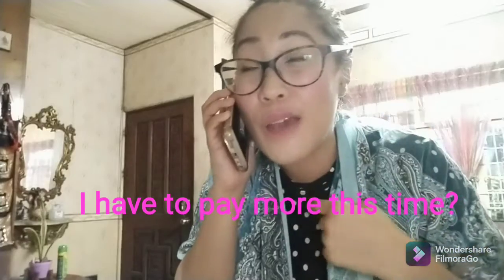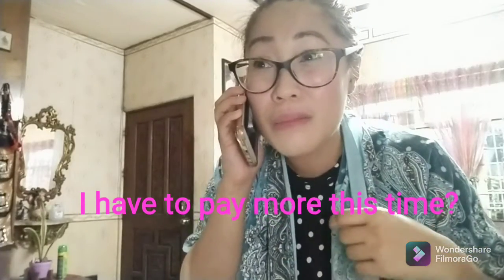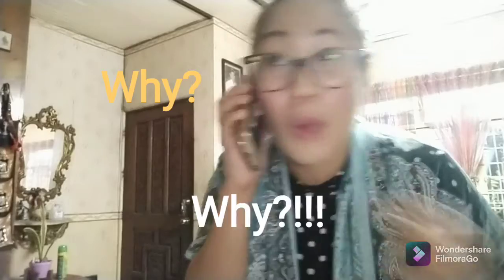How to explain coverage gap aka the donut hole?